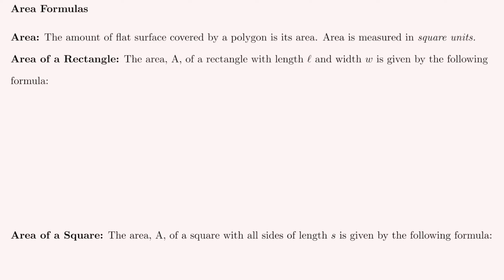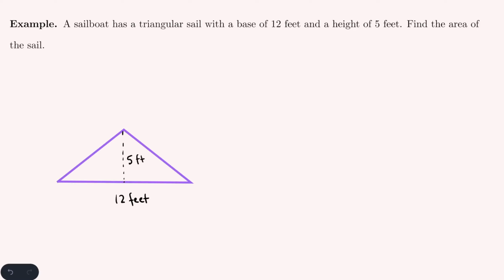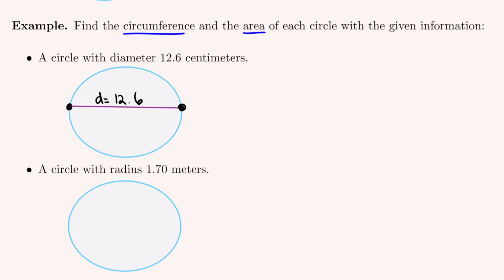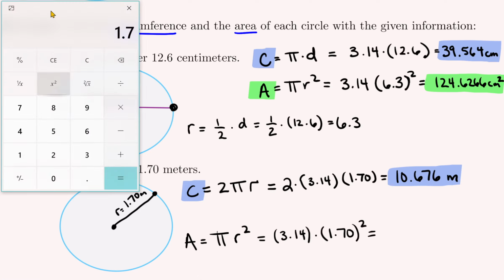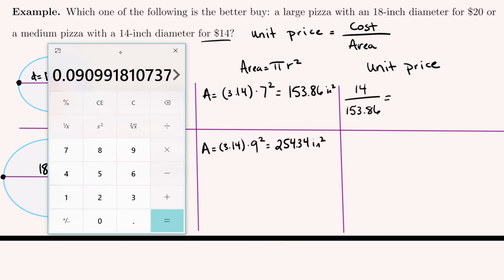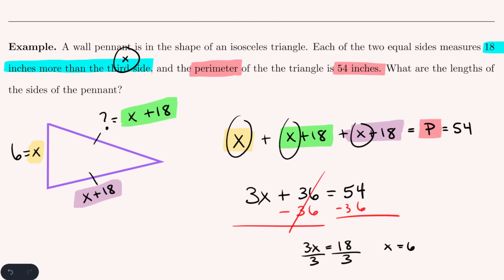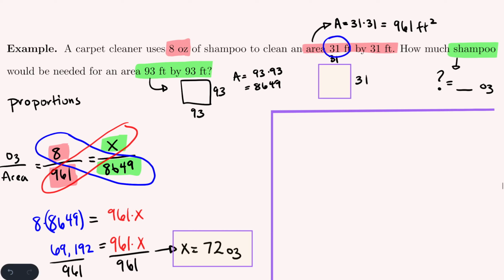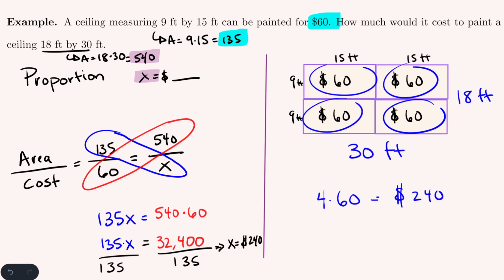10.4, Area and Circumference